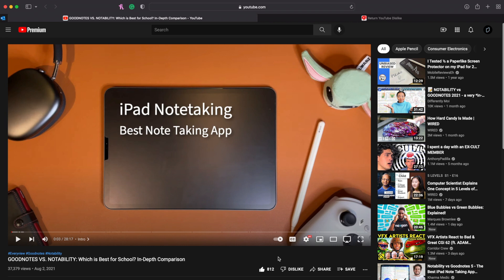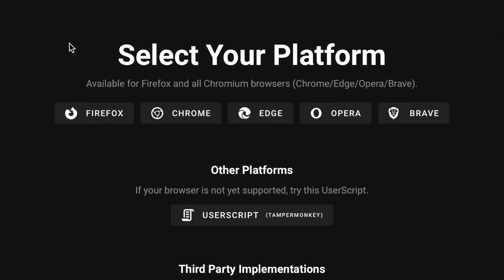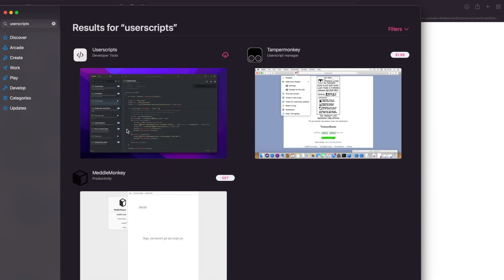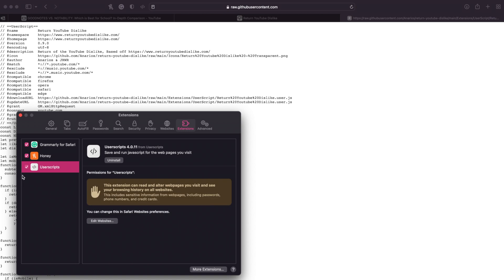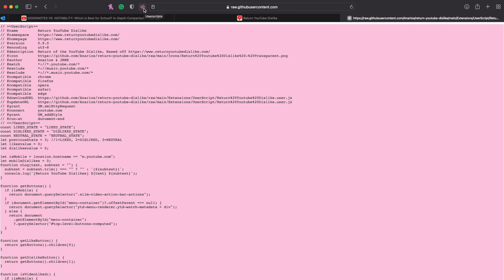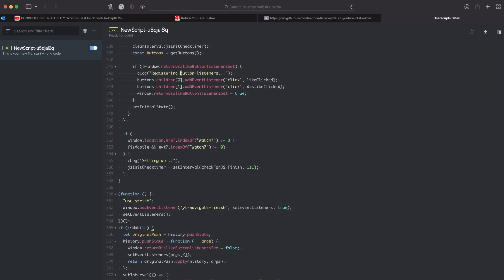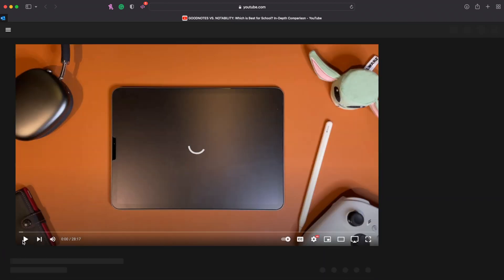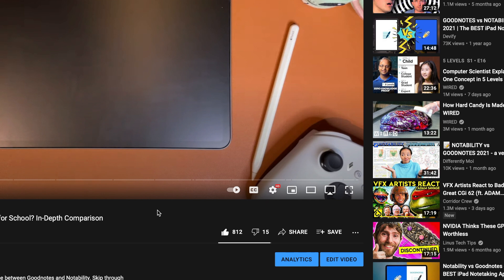Bring Back Youtube Dislike on Safari!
Youtube removed the dislike button. Here's how to bring it back!

0:00 Intro
0:11 Extension
0:21 How to Install
0:29 Install Userscripts
0:45 Enable Extension
1:15 Add Javascript code
1:35 It works!